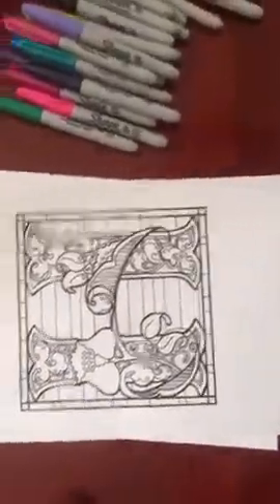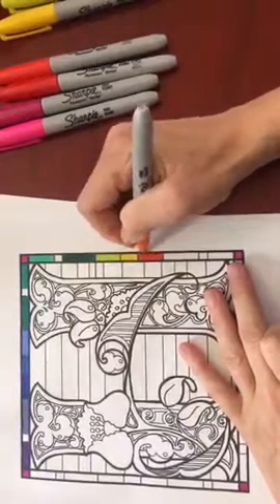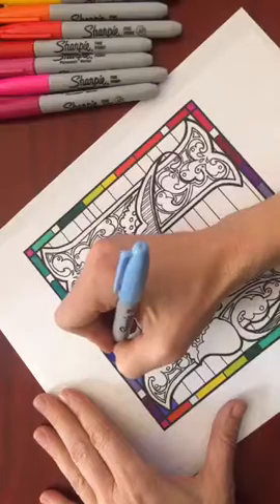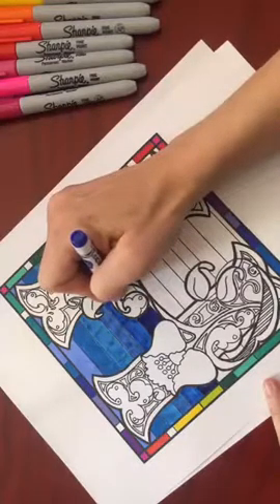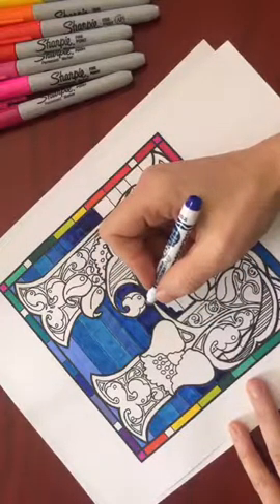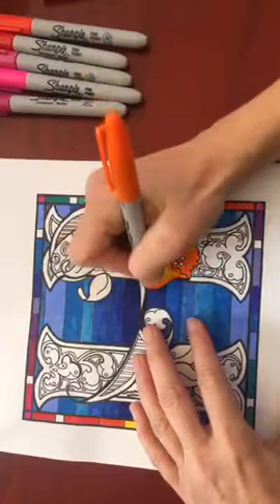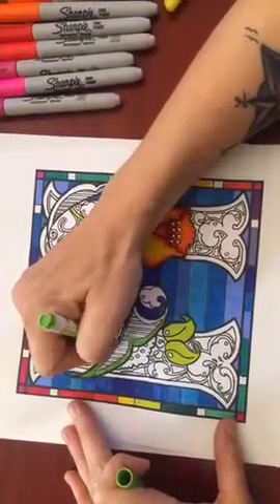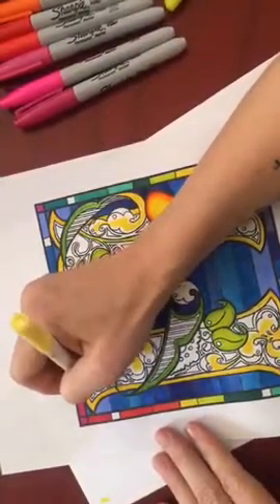In Loving Color: Trial Balloon and a Capital H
Live Coloring Time! I tried it, I loved it, I made it a regular thing.